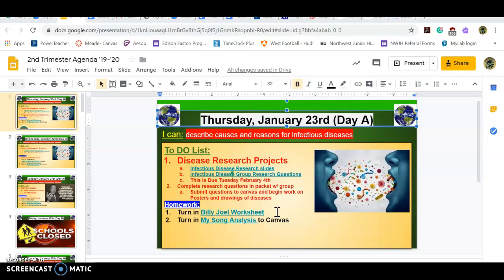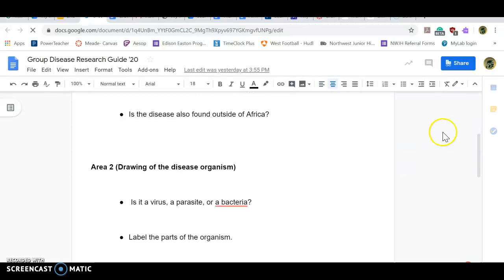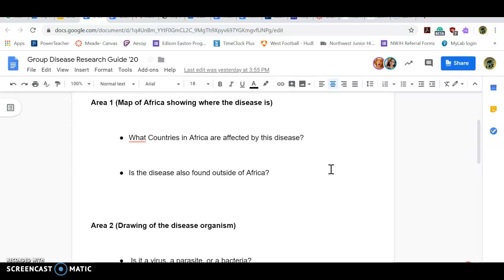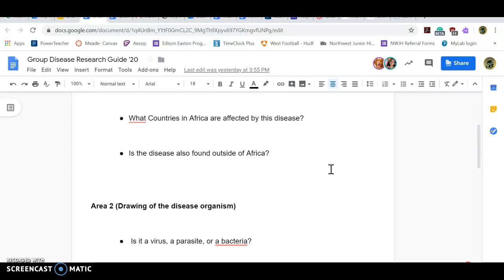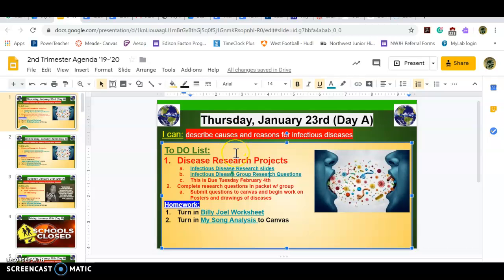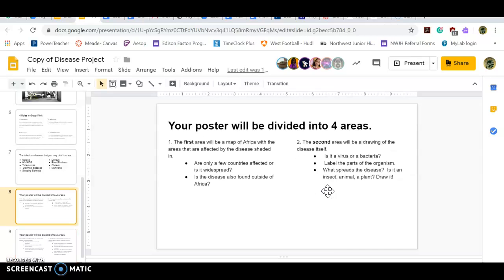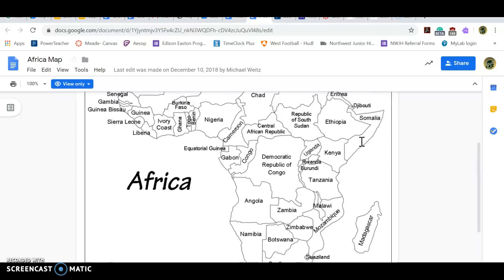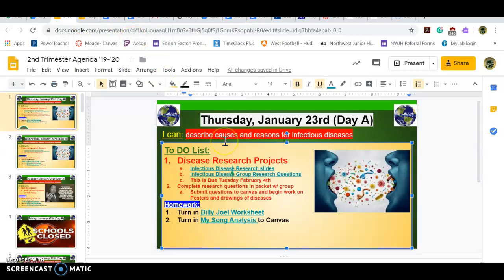Thursday Jan 23- Research Projects